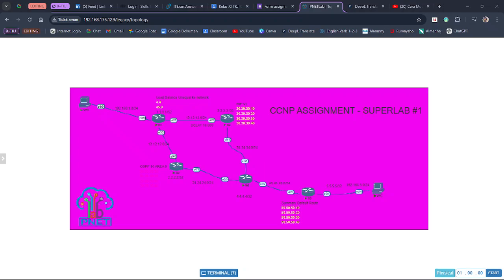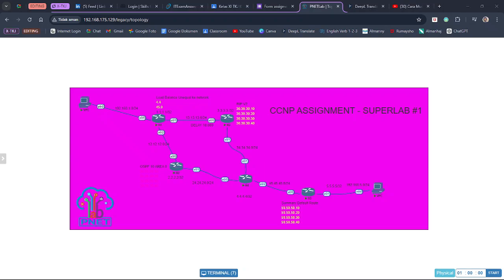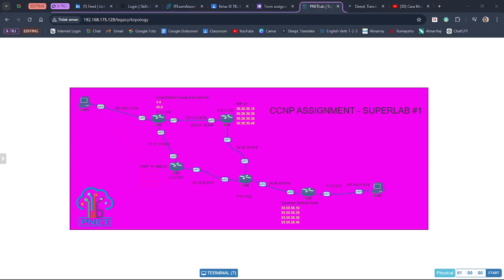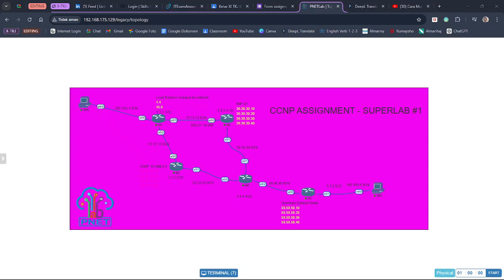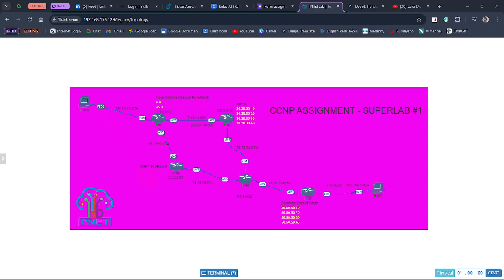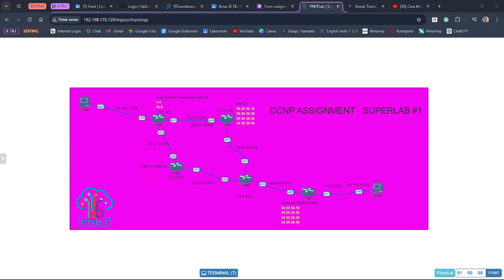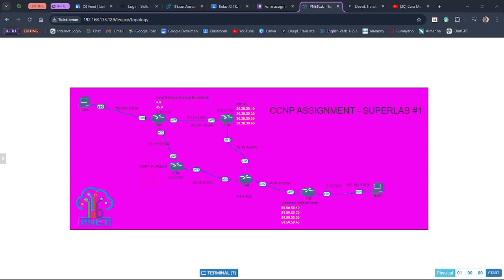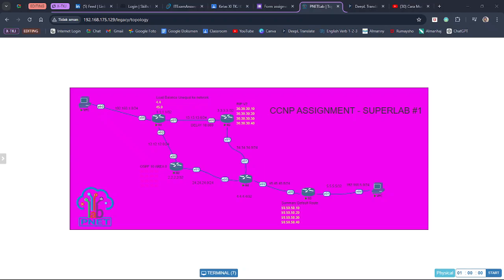SUPERLAB EIGRP CCNP #1